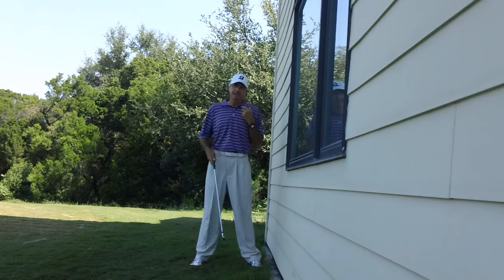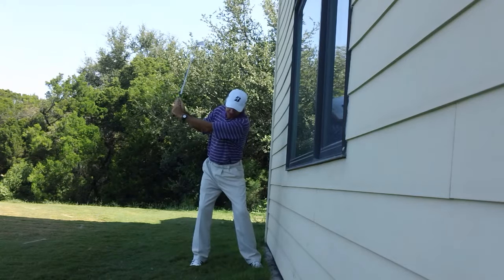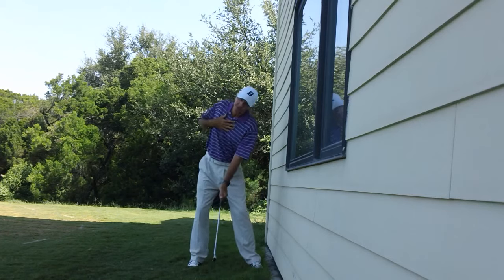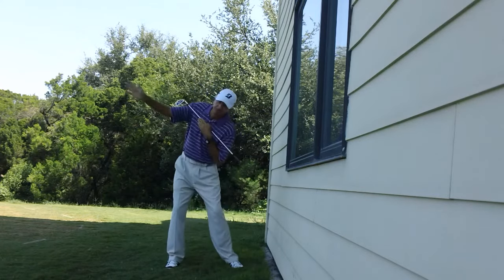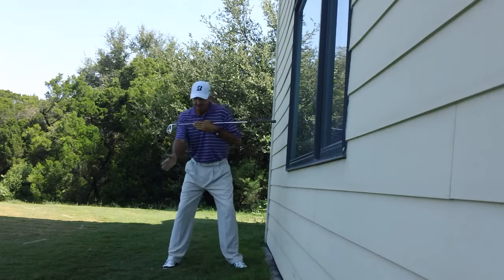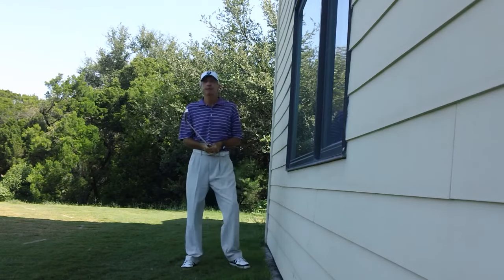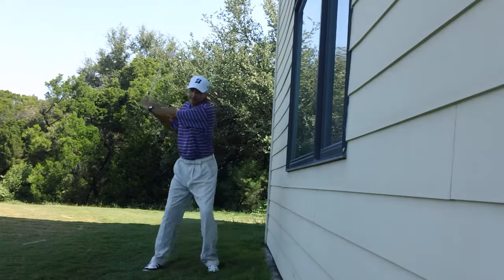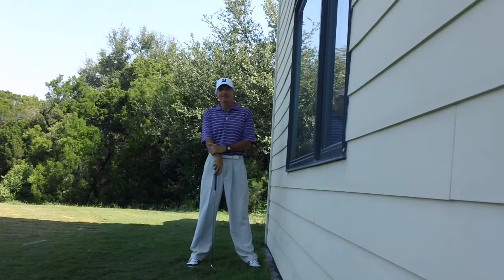Drill to Control the Length of your Swing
A drill to help you contain the length of your backswing in the golf swing.